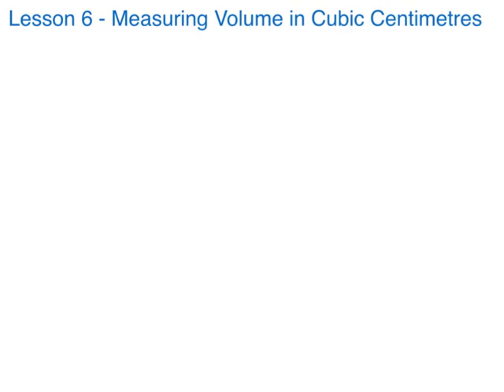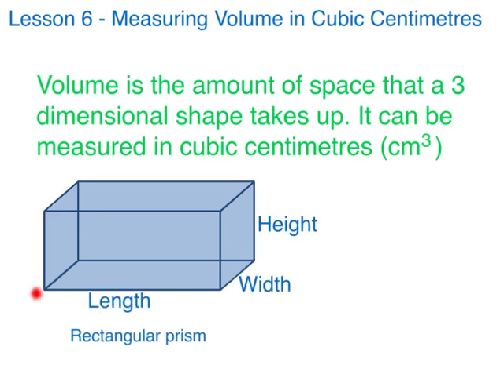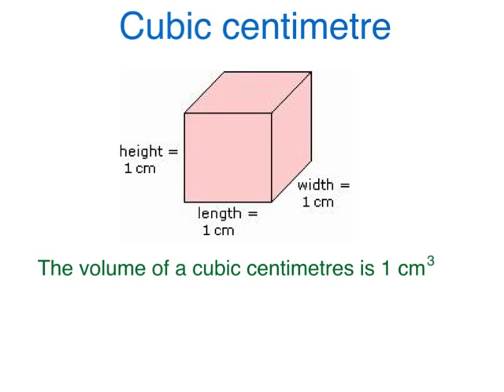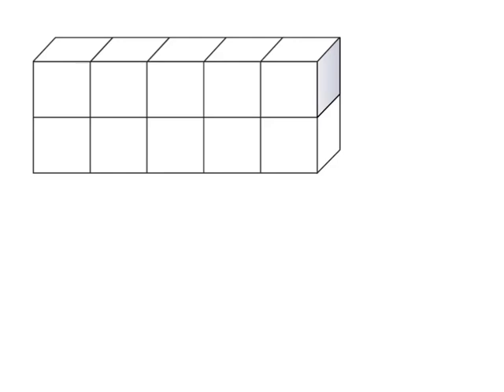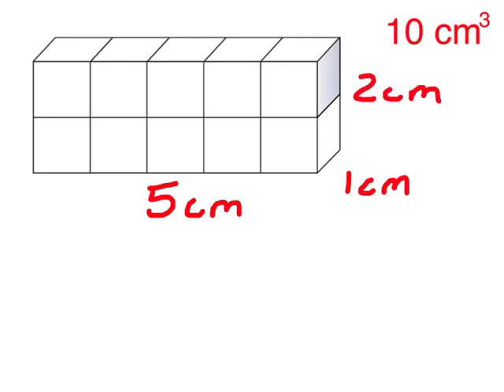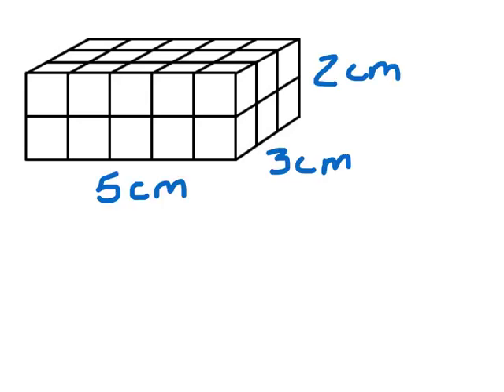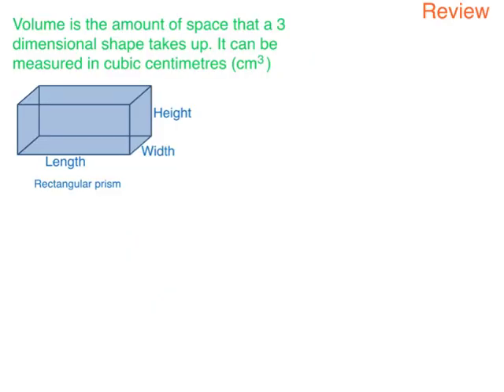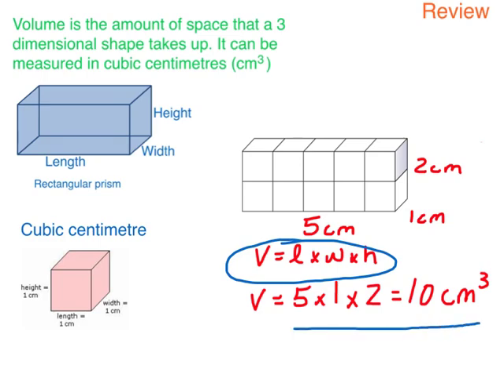Unit 4, Lesson 6 - Measuring Volume in Cubic Centimetres